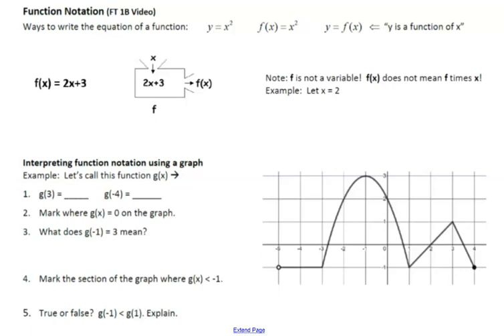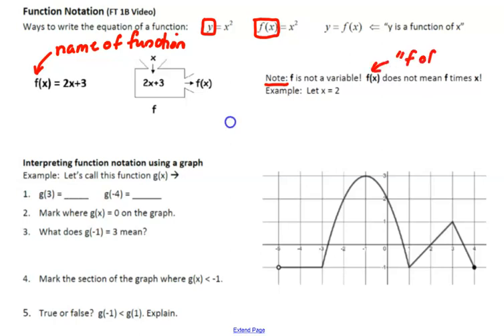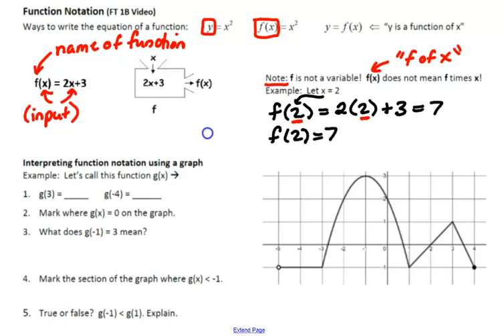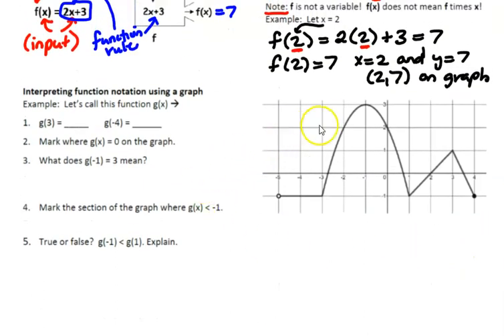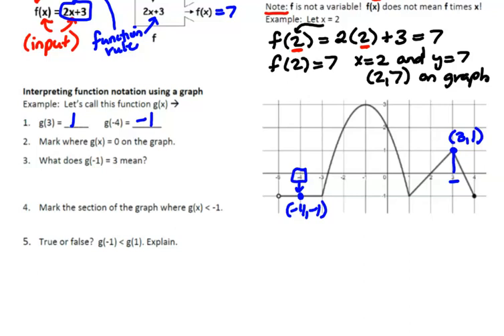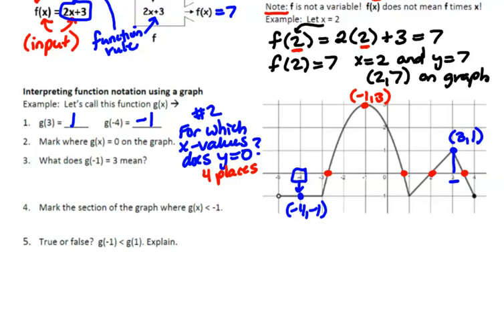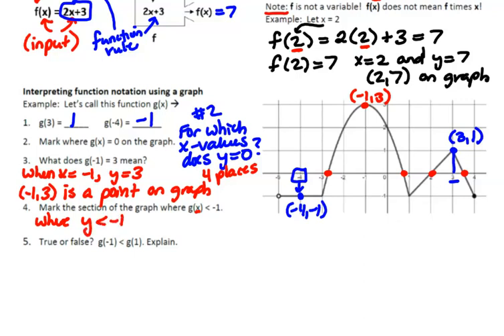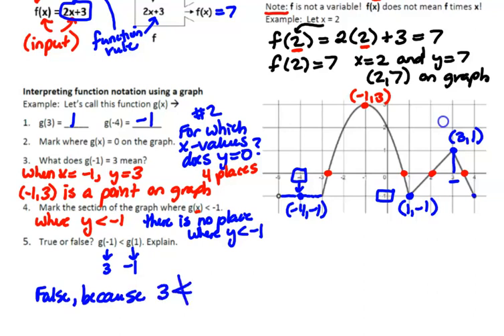FT 1B Function Notation